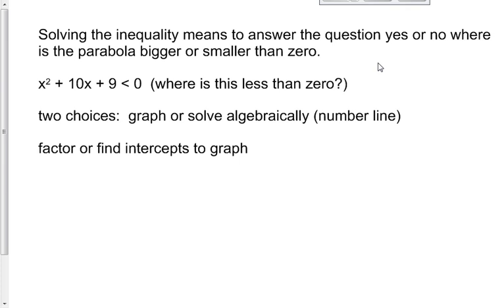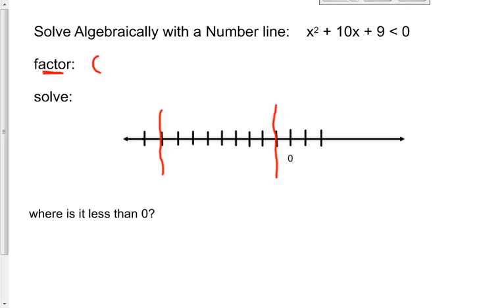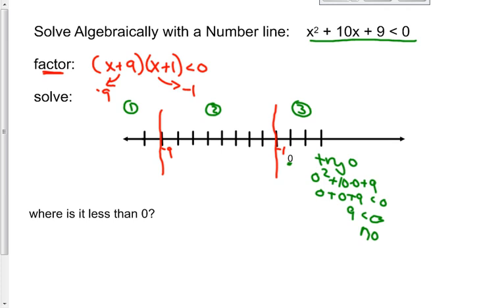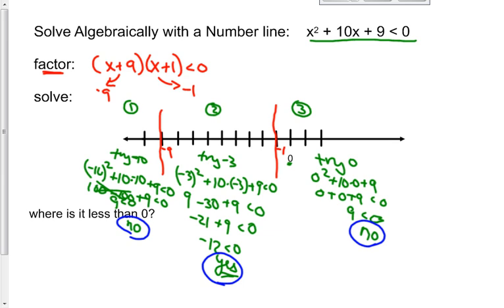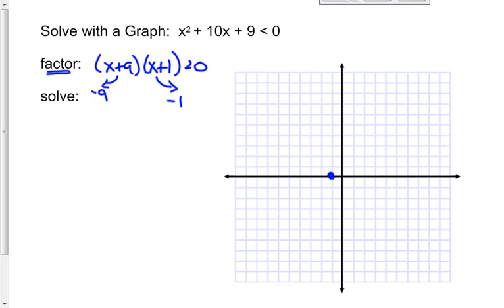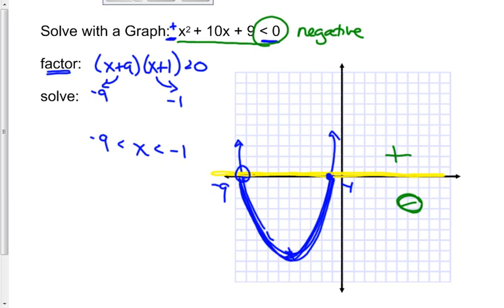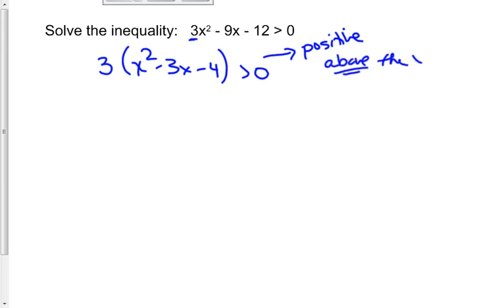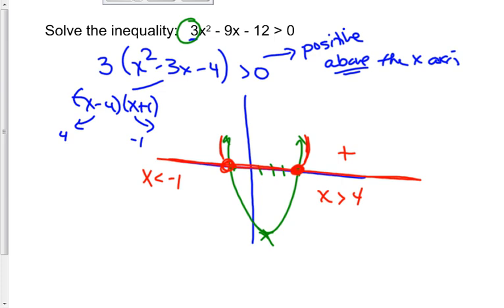4 9 second half solve an inequality